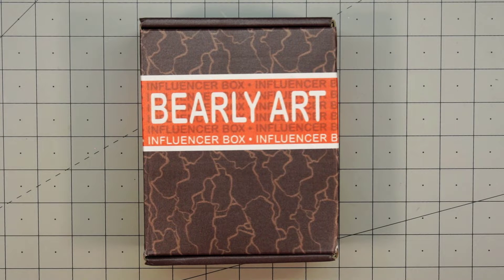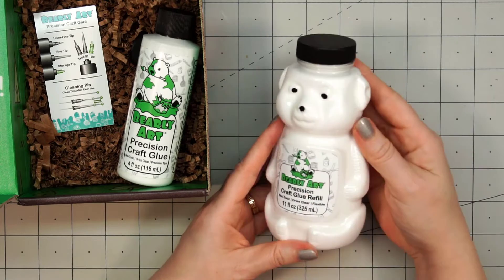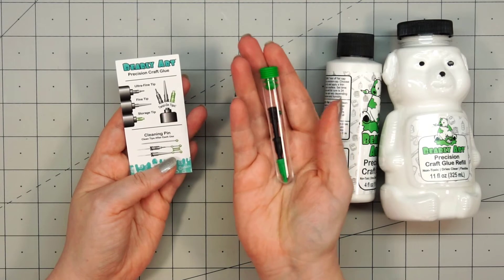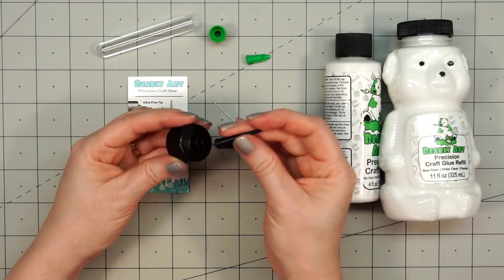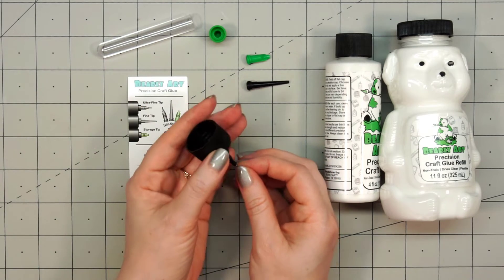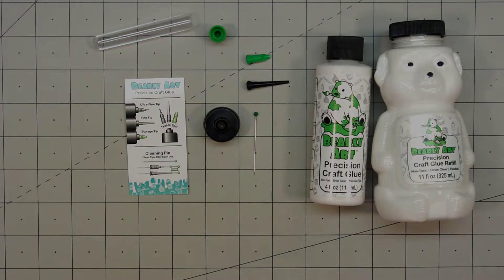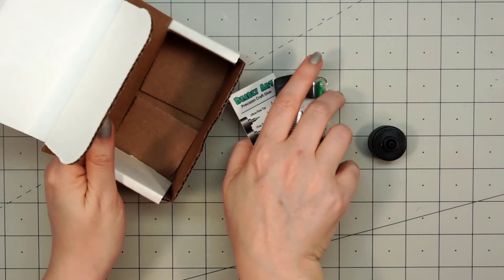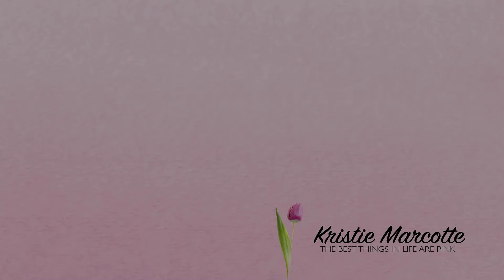Bearly Art Precision Craft Glue - Influencer unboxing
Hello friends! Bearly Art send me their influencer box of Precision Craft Glue to try.

FEATURED PRODUCTS

• Bearly Art - Precision Craft Glue - Rubber Stopper - 5 Pack